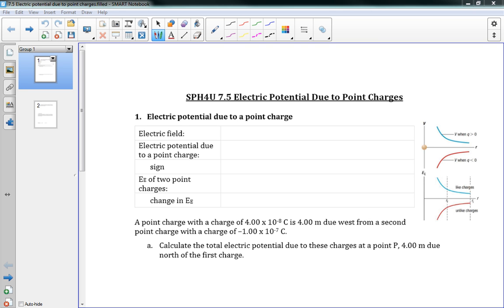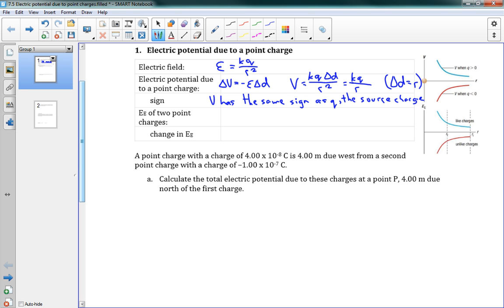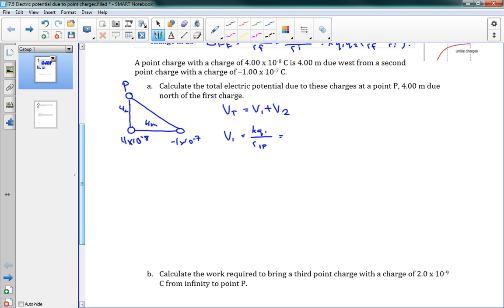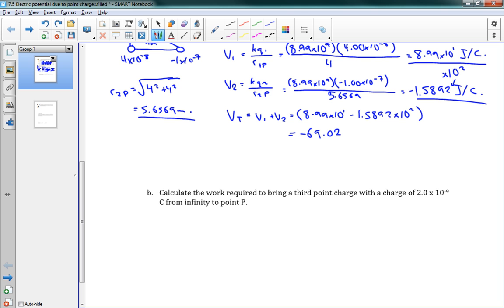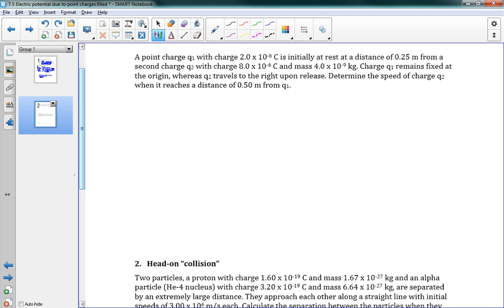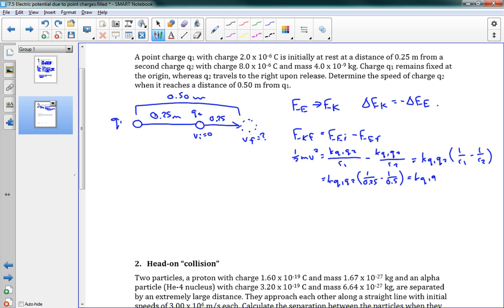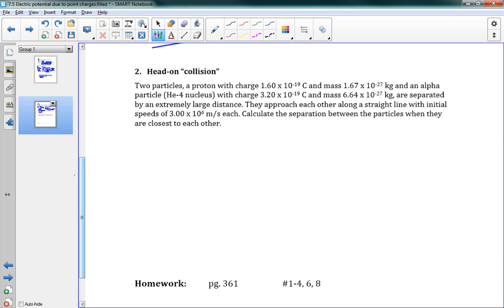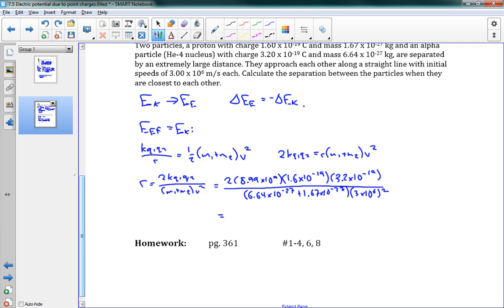SPH4U 7.5 Electric potential due to point charges